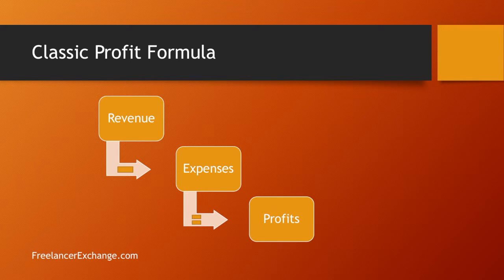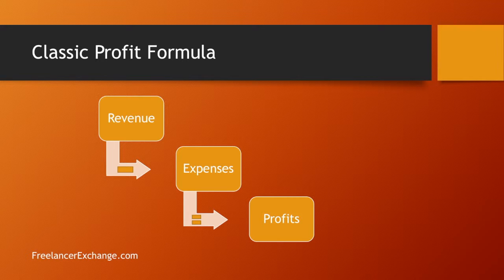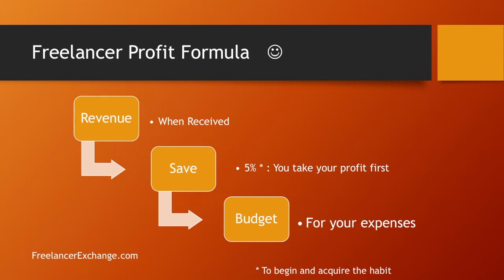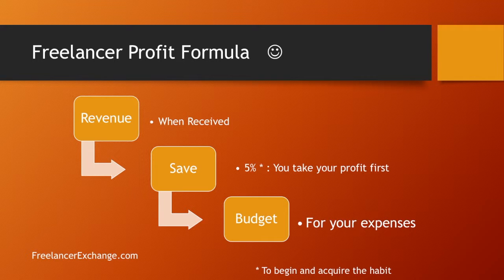Freelancer Profit Formula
We all know the classic profit formula for any business.

Revenue less the expenses gives us the profit.

More than half of the freelancers have difficulties making a profit.
It is very difficult to achieve.

There is one surprising way to make a profit,
even when it seems almost impossible.

Instead of giving you very complicated solutions.
Here is a suggestion you can try and see what it does for you.

Use the following profit formula.
Revenue, less profit, equals
the budget available for your expenses.

For the next 3 months, start modestly.
Each time you receive a payment,
set aside 5% as profit you take first.

When you think of it, this make much sense,
as a business owner, operator,
making a profit,
should be your first priority. Right?

Then, if it you start by paying
the most important item on your list,
your profit or savings
should be the first post to pay.

It will be hard at first, but you will learn and find out,
that it is possible to make everything else work,
with the 95% remaining.